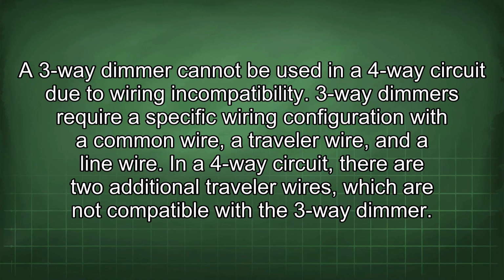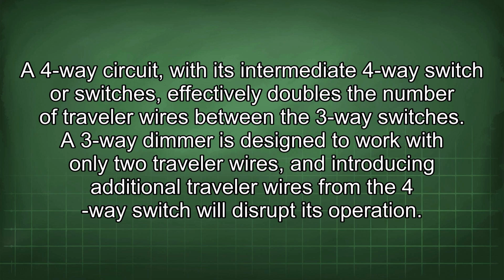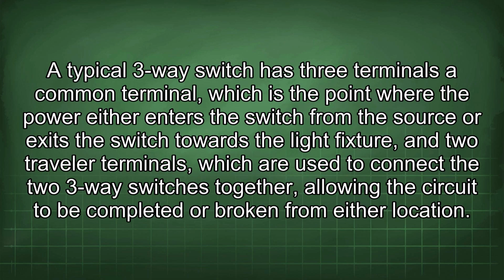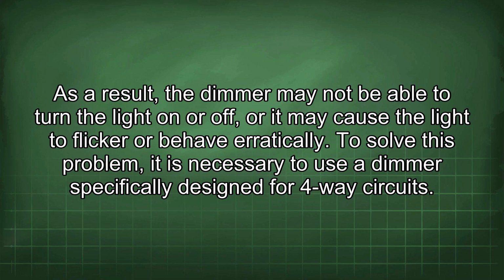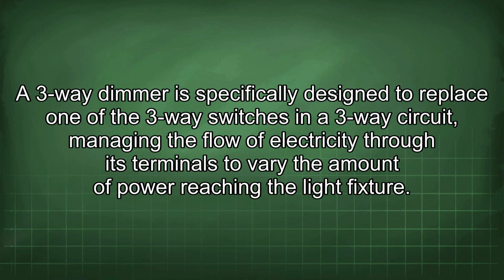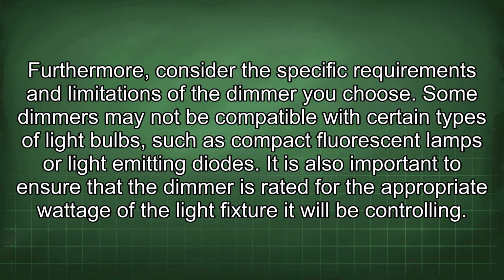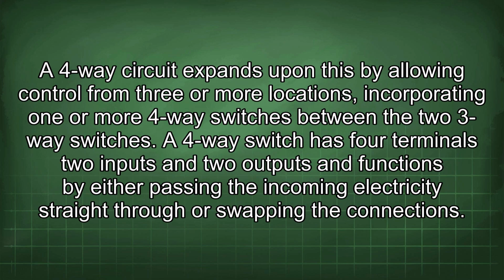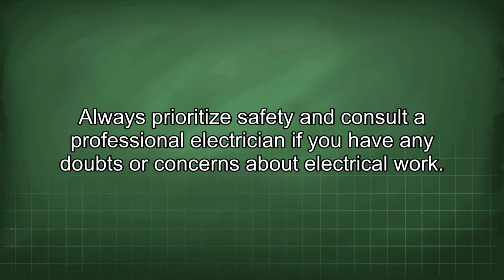Why 3-way Dimmers Don't Work with 4-way Switches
3-way dimmers are incompatible with 4-way circuits due to wiring differences. 4-way circuits have two extra traveler wires that 3-way dimmers can't handle. For dimming in a 4-way setup, use a dedicated 4-way dimmer.